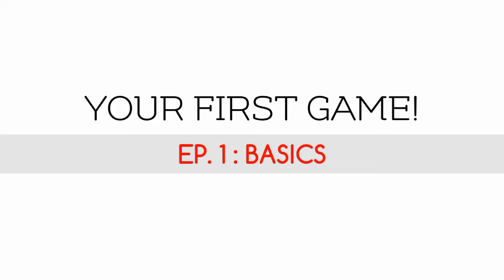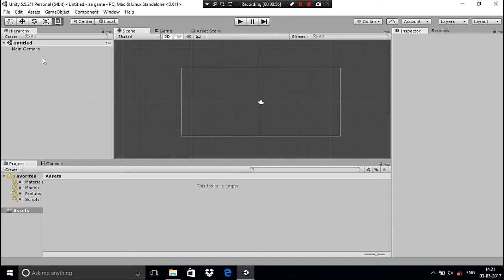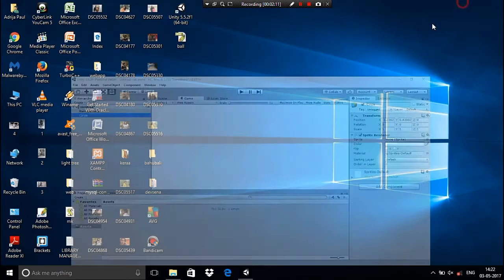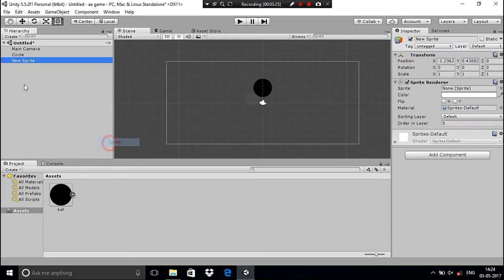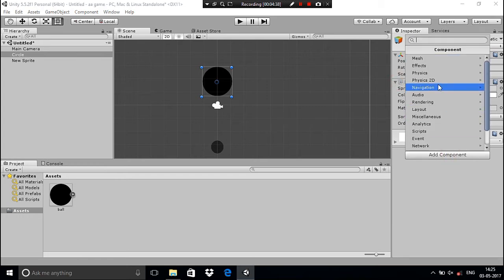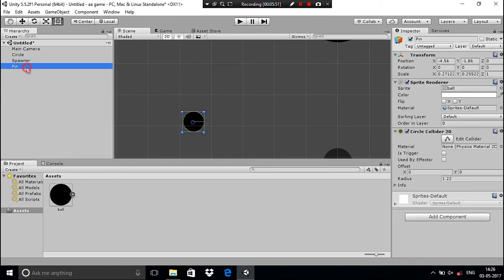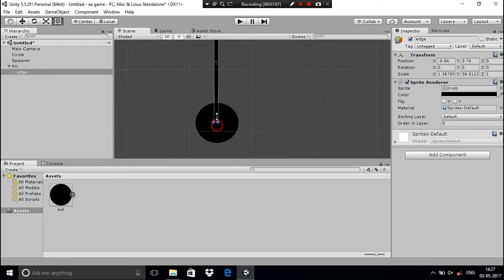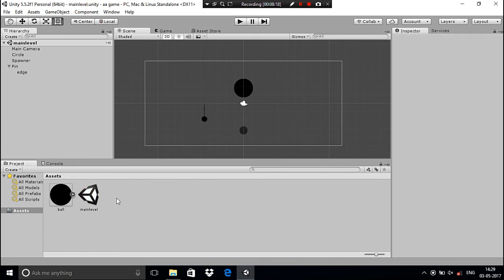Unity For Beginners - Your First Game! | BASICS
So You Want to make a video game but don't know where to start? This video should help you getting started!

In this video we will look at the basics of making your first game in unity!

♥ Comment for any issues or suggestions!

►iDev is a new channel aiming to spread the knowledge of programming and game development to all type of people.